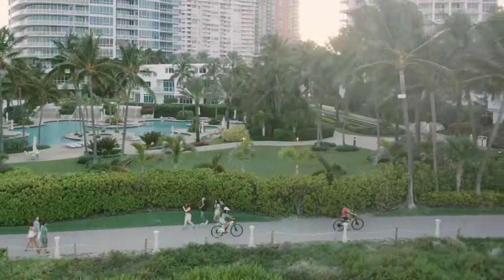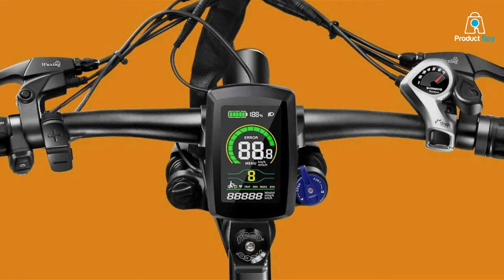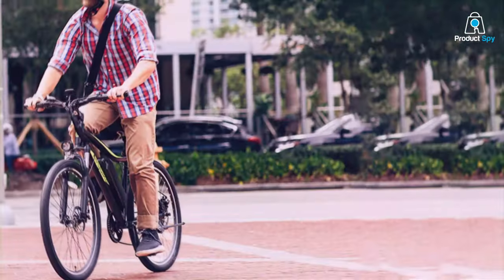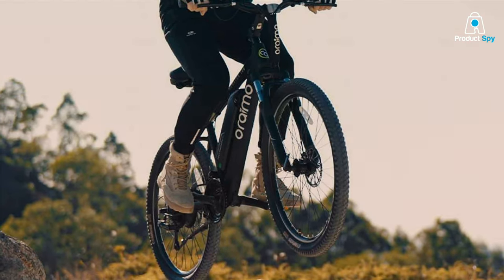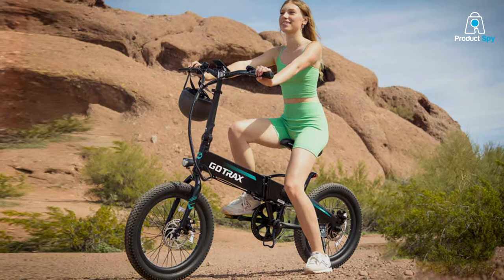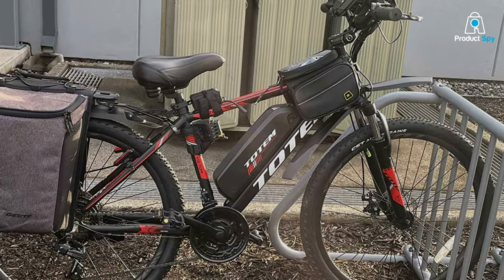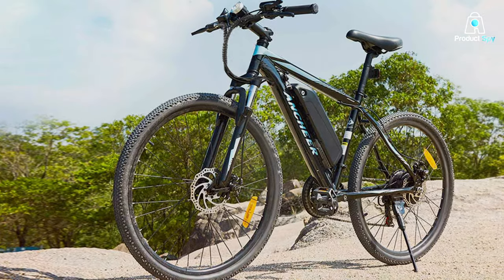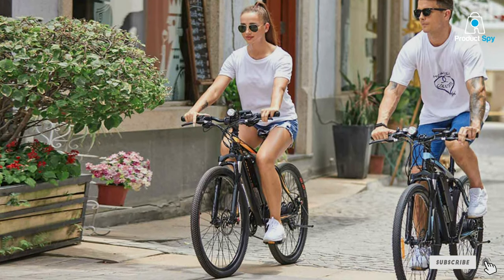Top 7 Electric Bikes 2024: Find Your Perfect E-Bike Today!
Top 7 Best Electric Bike in 2024

Links to the Best Electric Bike we listed in today's Electric Bike review video:

1 . Jasion EB5 26" Electric Mountain Bike 350W

2 . Heybike Race Max 27.5" Electric Bike 750W

3 . Oraimo 26" Mountain Ebike 350W Fast Charge

4 . Gotrax R1 Folding Electric Bike 20" 350W

5 . Totem 26" Mountain Ebike 350W Victor 2.0

6 . Frost Compact Folding Ebike 14" 350W

7 . ANCHEER 26" Electric Mountain Bike 500W

What are the Best Electric Bike in 2024?

In today's video we reviewed the Top 7 Best Electric Bike on the market in 2024. We made this list based on our personal opinion and we ranked them in no particular order, after doing our research based on their prices, quality, durability, brand reputation and many more.

After watching this video you will know which are the best budget, top selling and top rated Electric Bike on the market today.

If you choose from this list you can be sure that you buy one of the best Electric Bike available today.